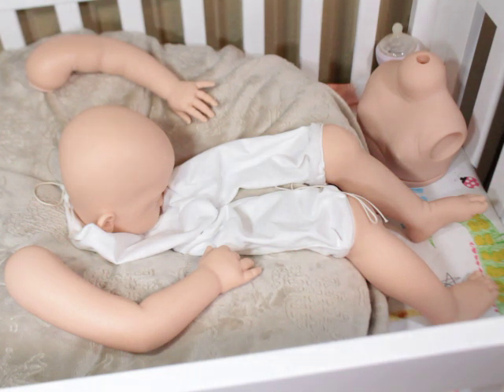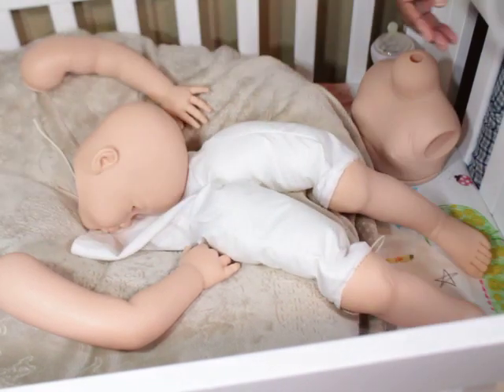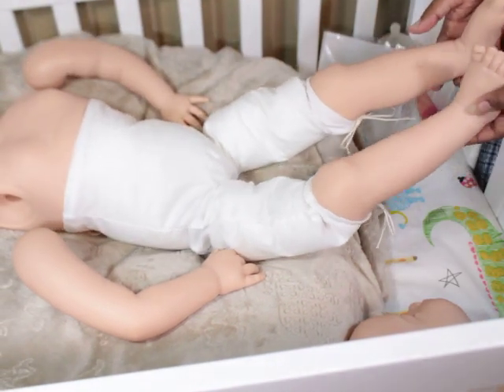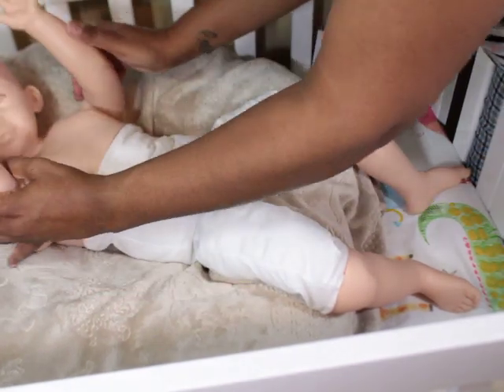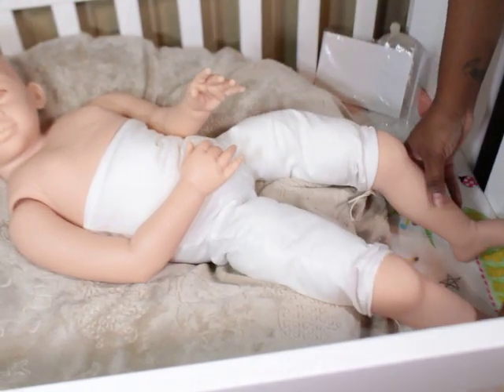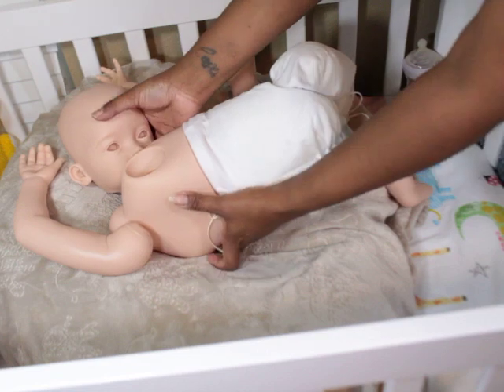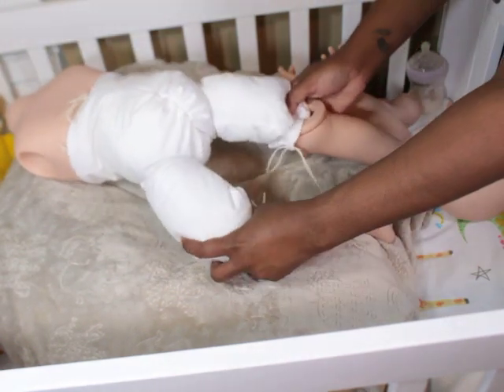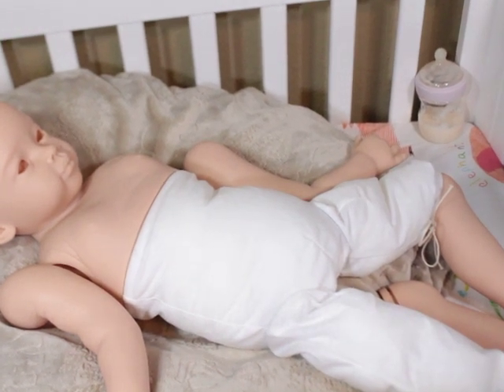Was I disappointed with MeiLi by Ping Lau? Size Comparison, Let's Review and Assemble Together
Here is my address:
731 Duval Station Road Suite 107-184

*This is Mei Li by Ping Lau kit in German Vinyl**
32 inches